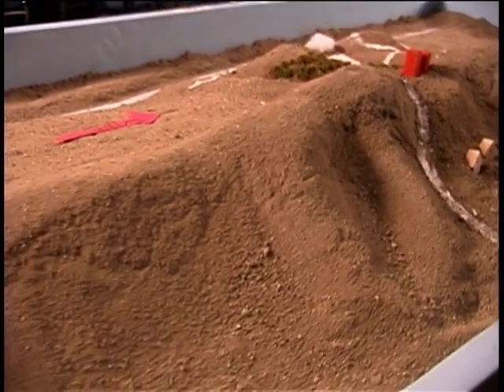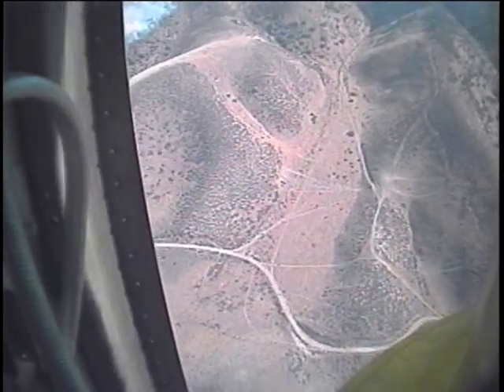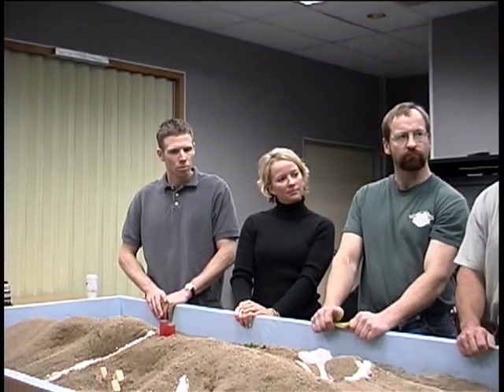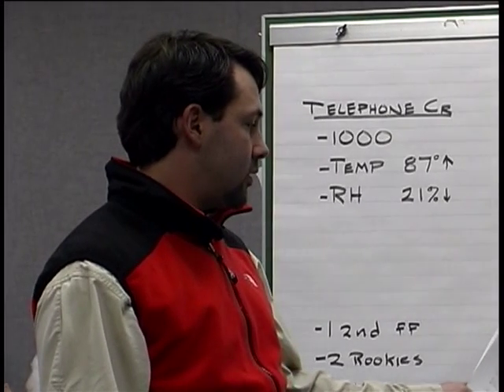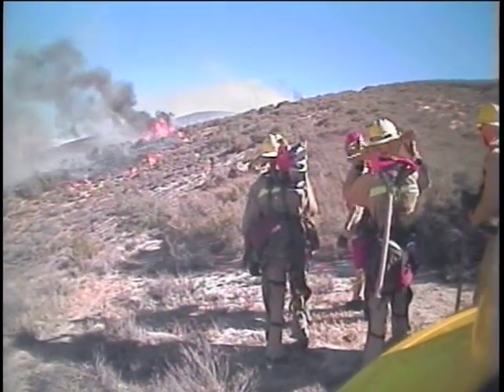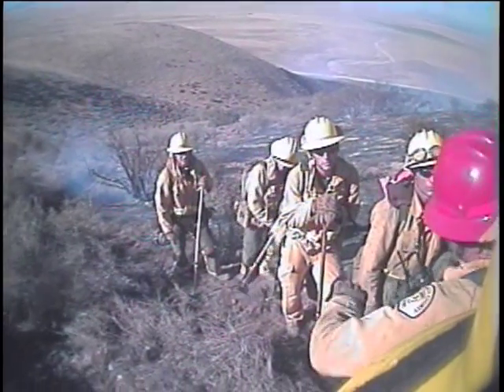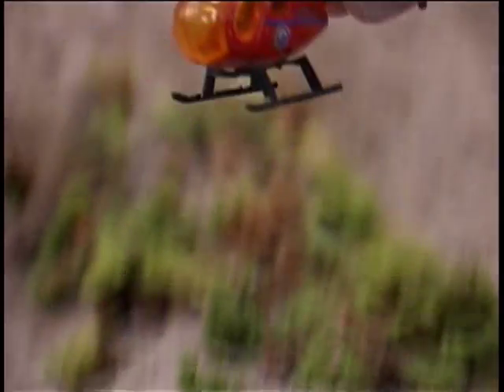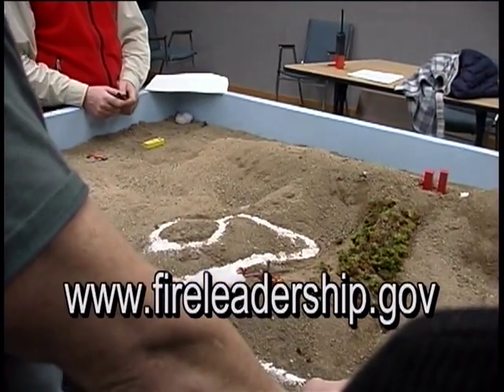Introduction to Sand Table Exercises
Introduction to Sand Table Exercises - National Wildfire Coordinating Group 2004 - NFES 2685 - A short overview of how Tactical Decision Games are conducted using Sand Tables. The run time is about six minutes. This is an excellent tool for introducing the TDGS/STEX concept to a group that has no previous experience with the technique.